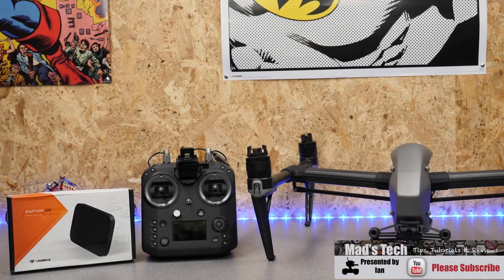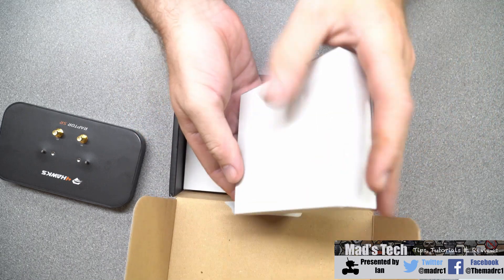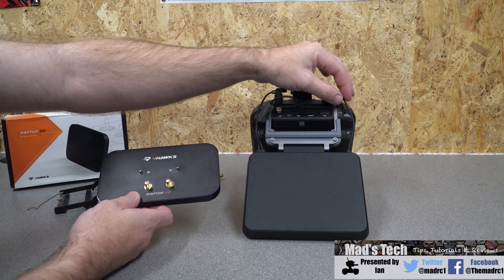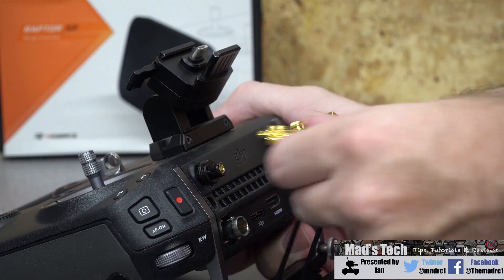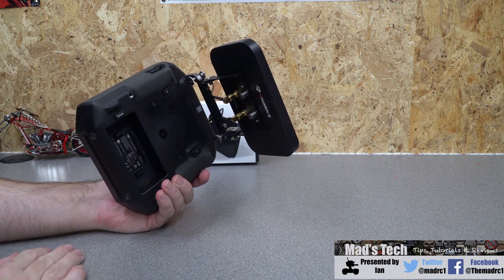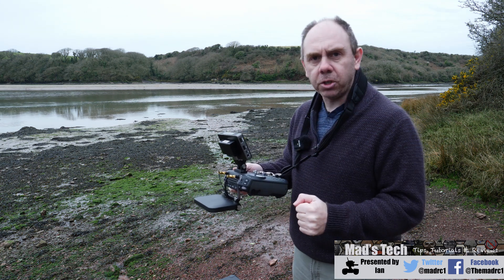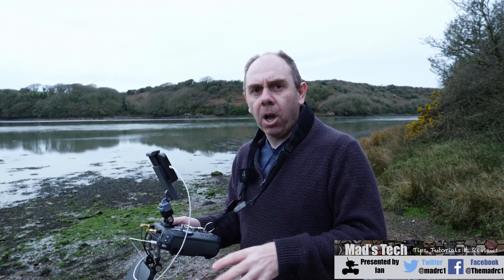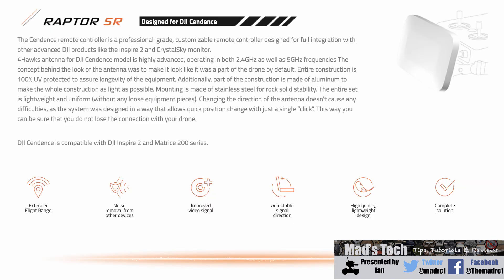DJI Cendence 4Hawks Raptor SR Patch Antenna Review For Inspire 2 & M200 Series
Talking a look at the 4Hawks Raptor SR patch antenna for thw DJI Cendence remote for the Inspire 2 and M200 Series.